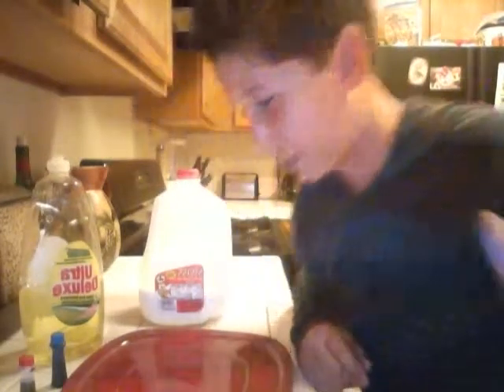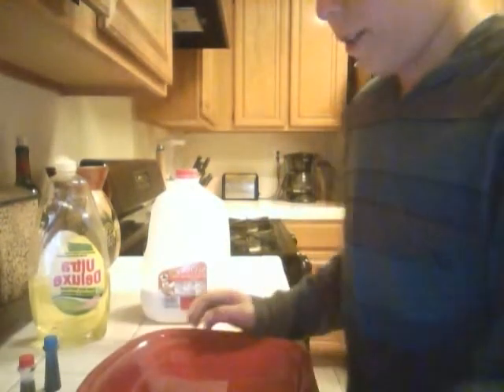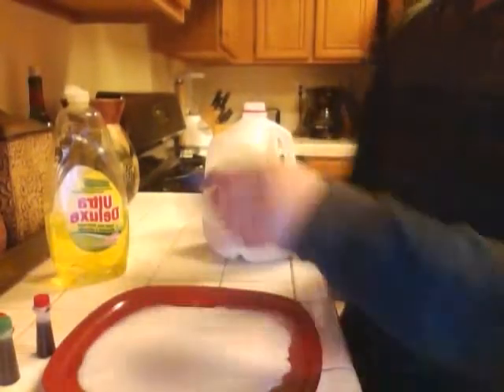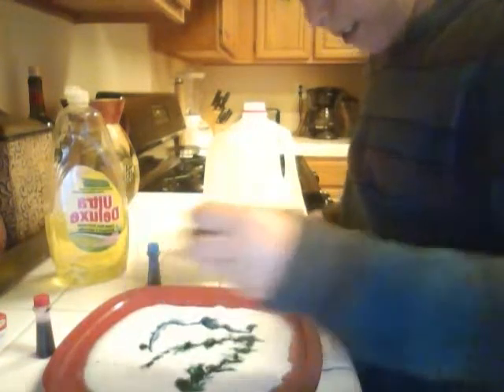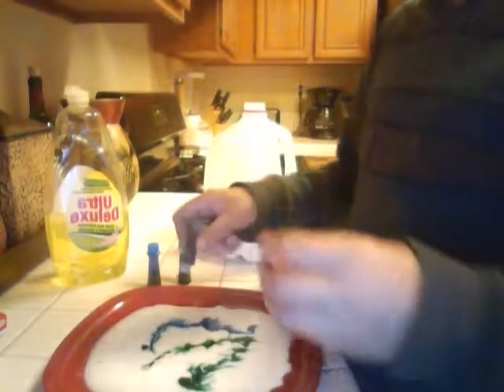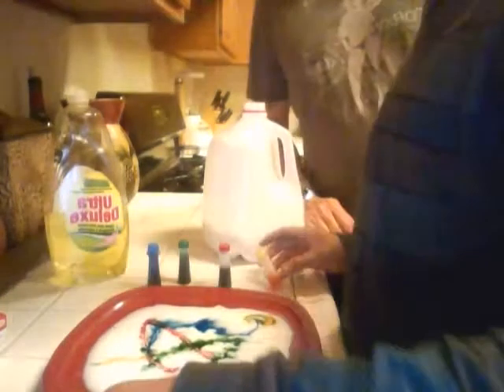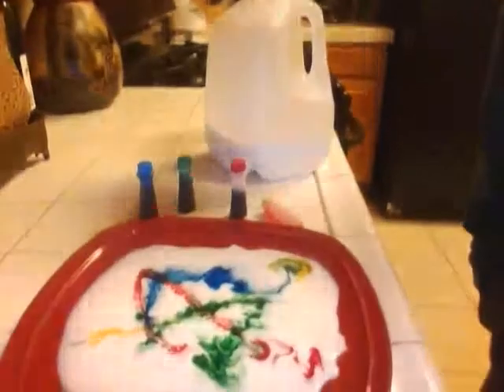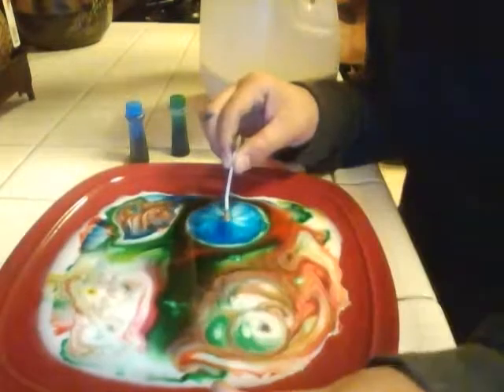cool art project